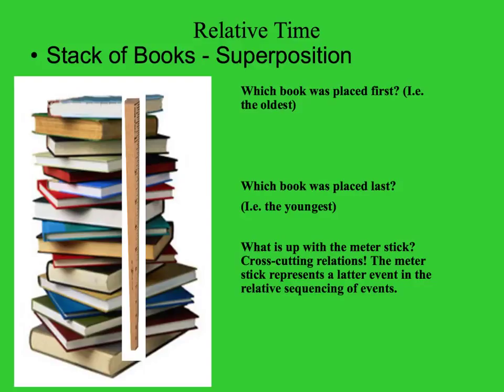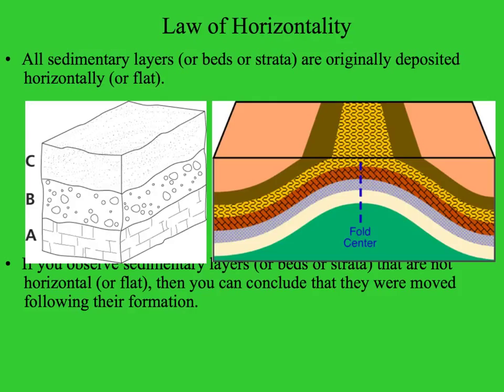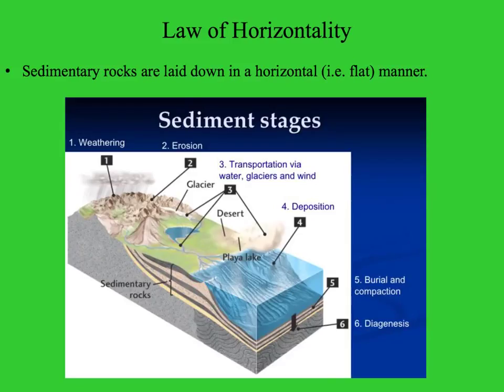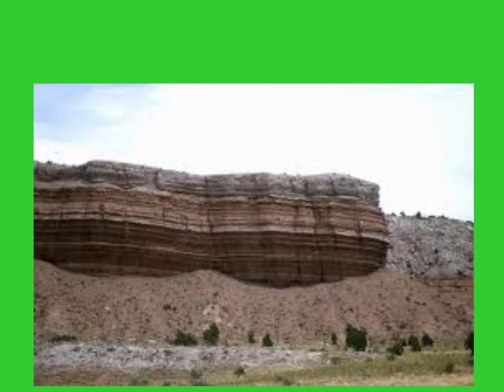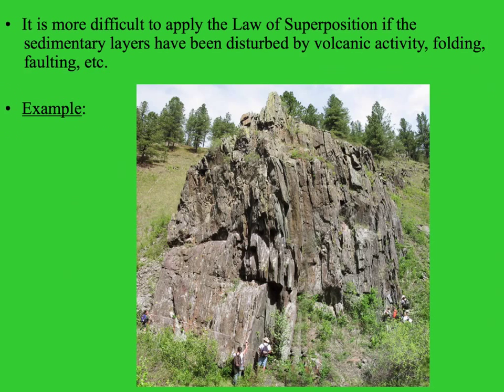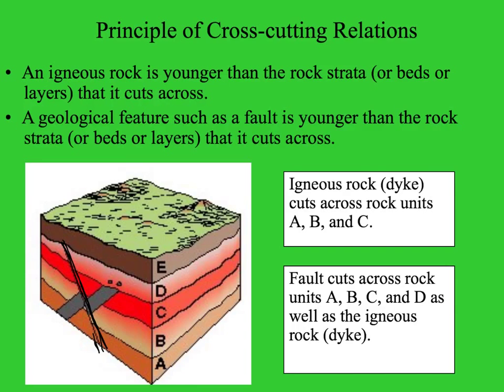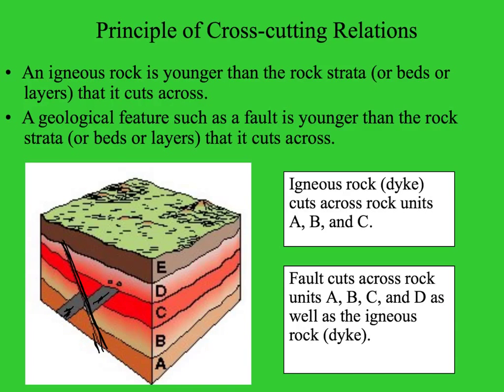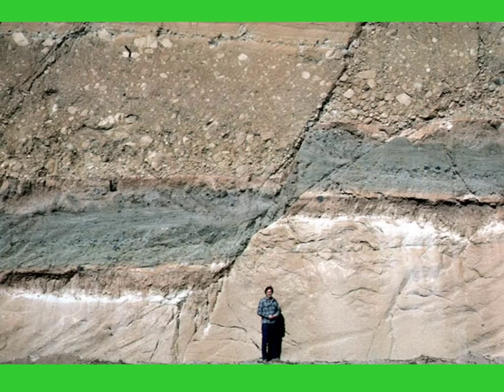Topic 3 Unit 2 ES 3209